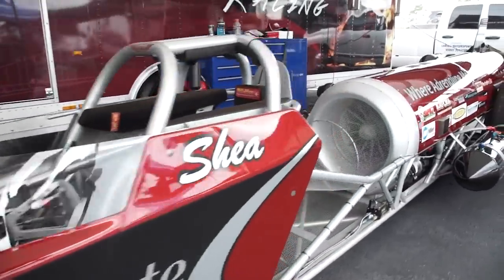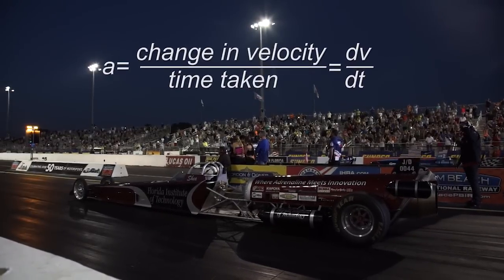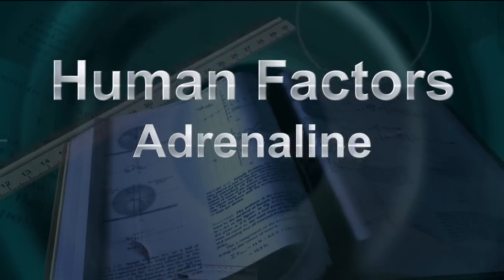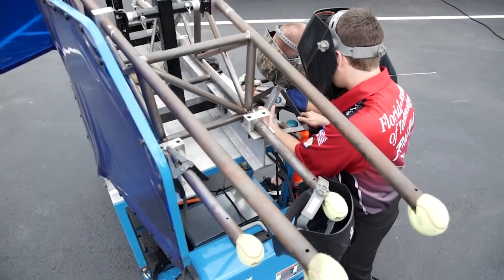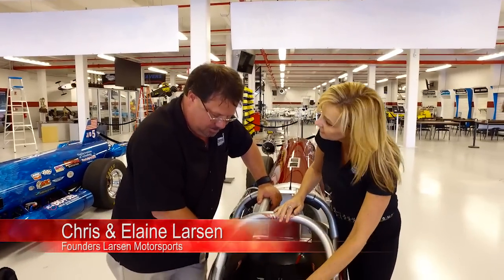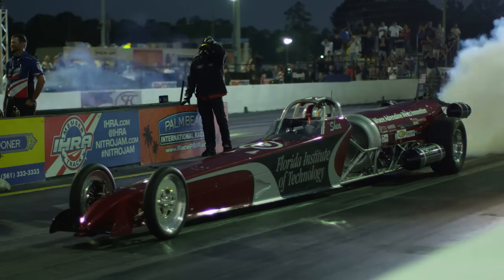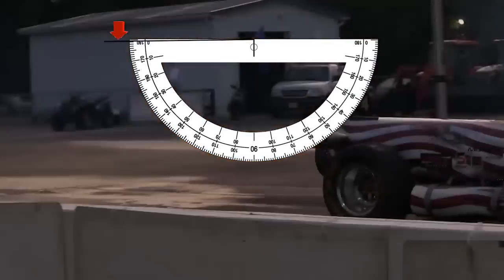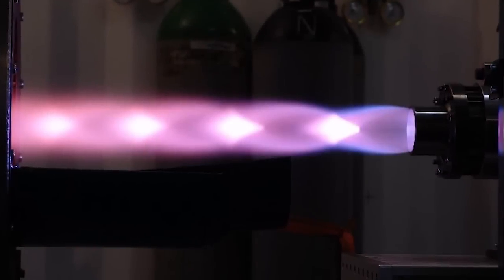The Science of a Jet Dragster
The Larsen Motorsports team walks us through the science of building and racing the Florida Tech Jet Dragster.